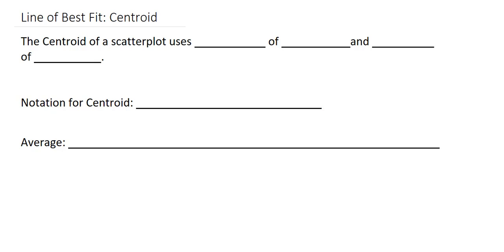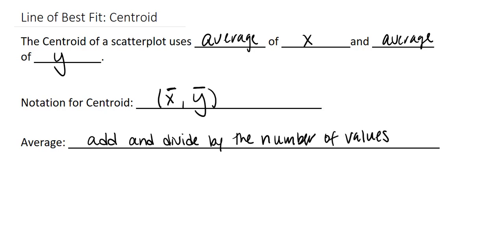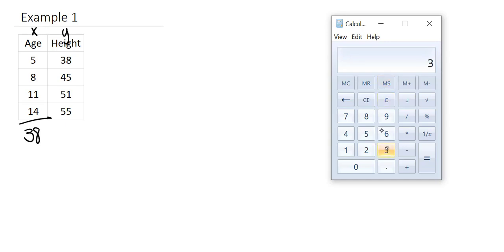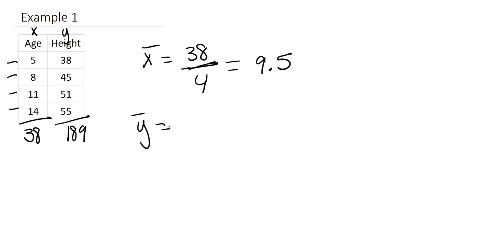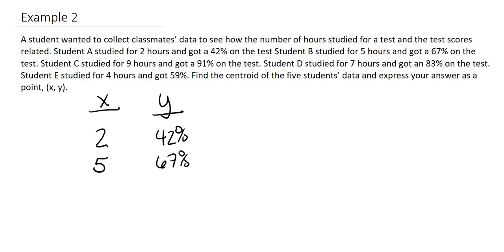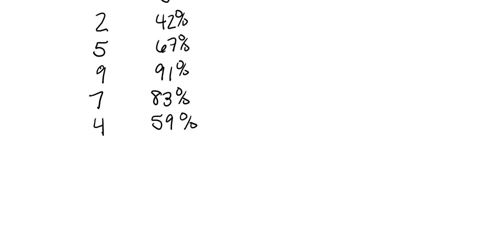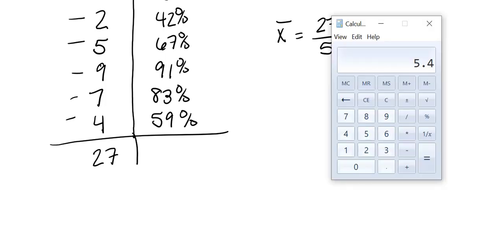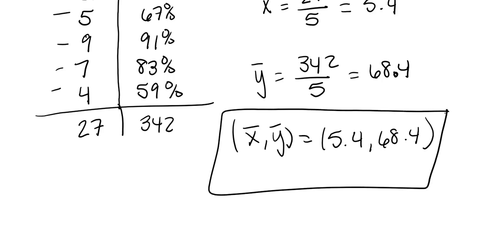Line of Best Fit: Centroid